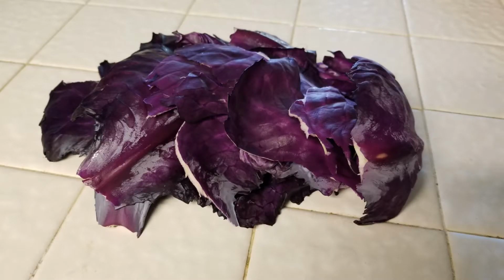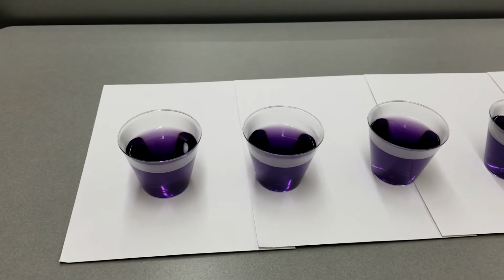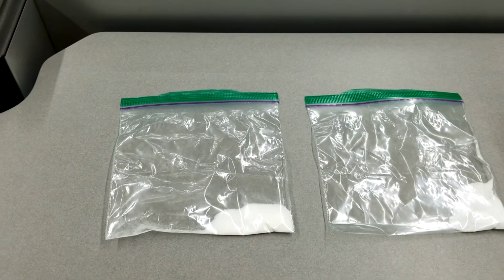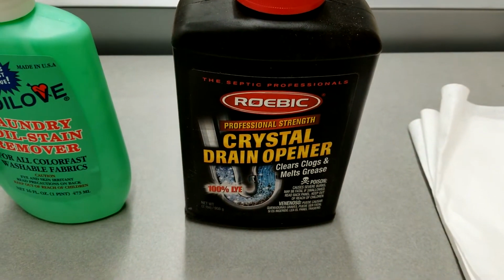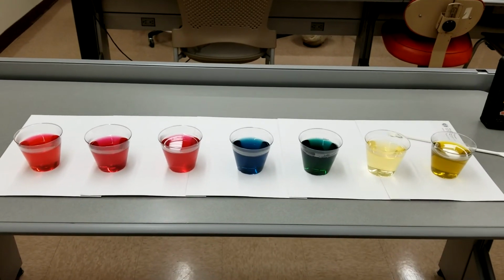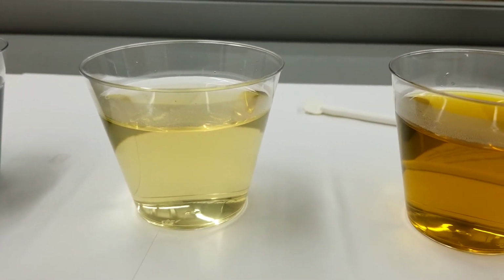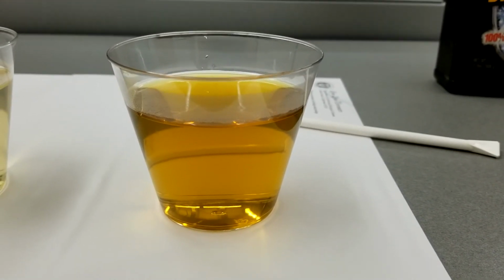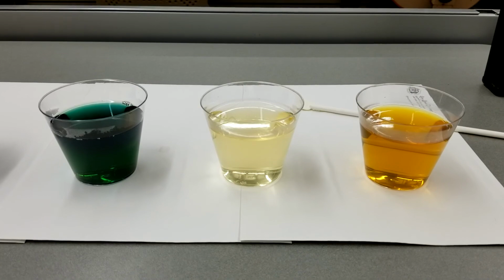Science Project 1: Purple Cabbage pH Indicator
This video was made for my students.